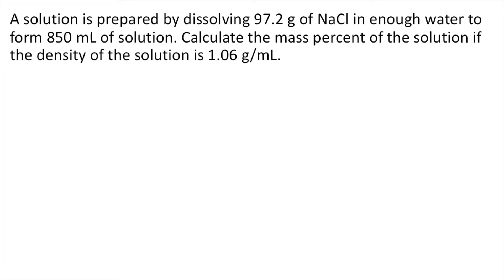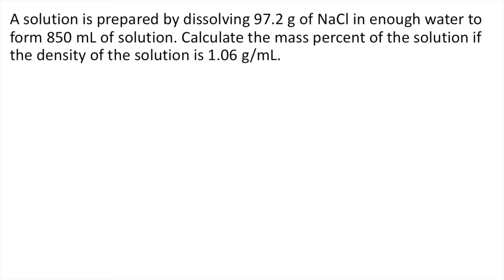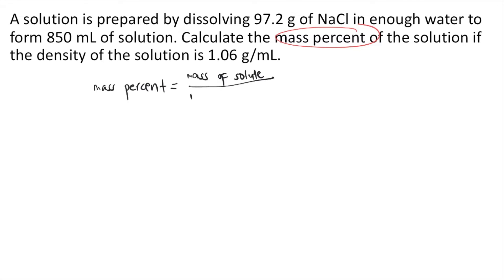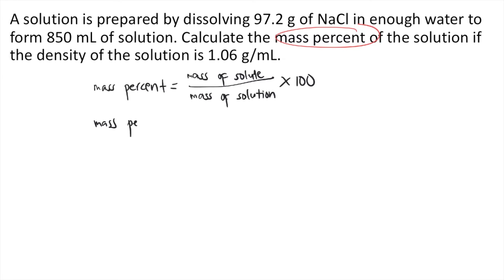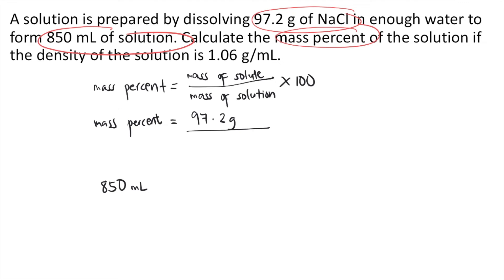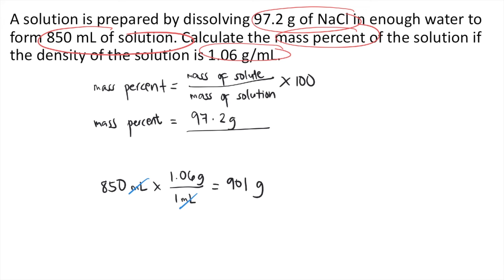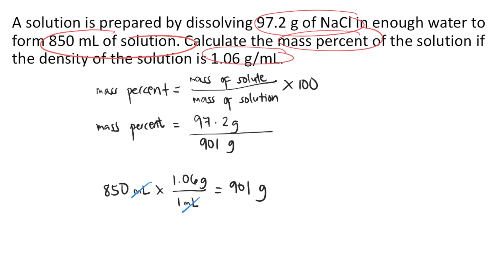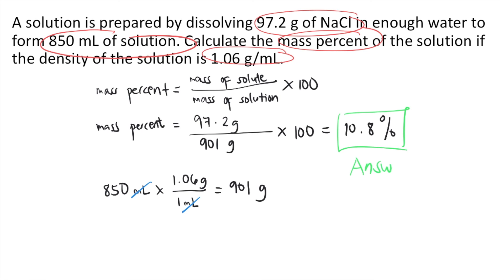A solution is prepared by dissolving 97.2 g of NaCl in enough water to form 850 mL of solution.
A solution is prepared by dissolving 97.2 g of NaCl in enough water to form 850 mL of solution. Calculate the mass percent of the solution if the density of the solution is 1.06 g/mL.